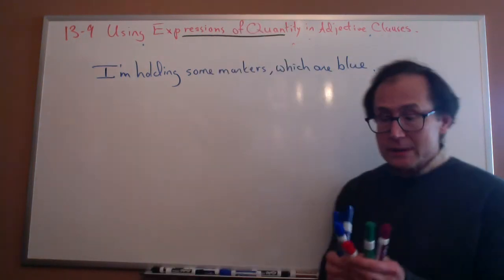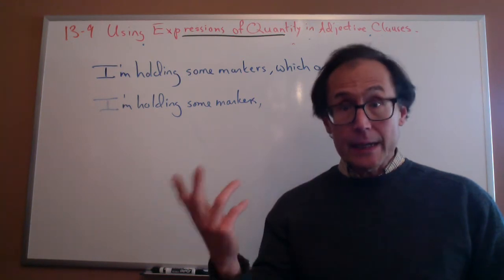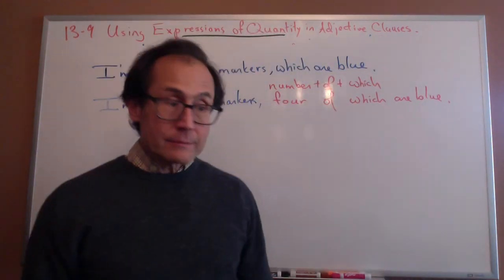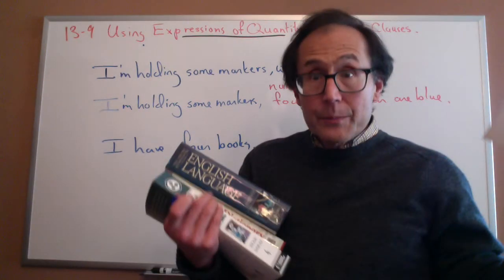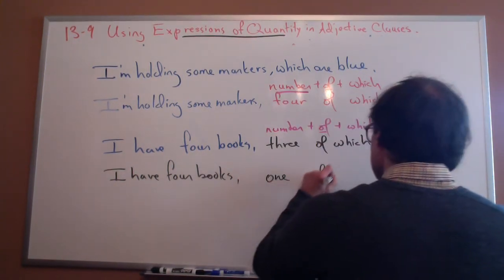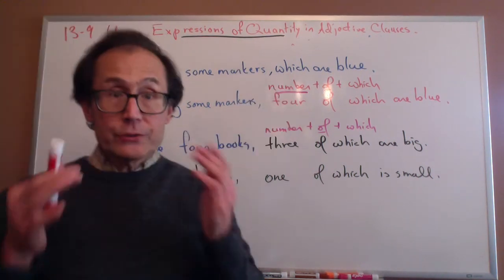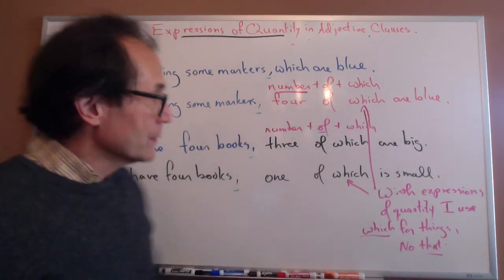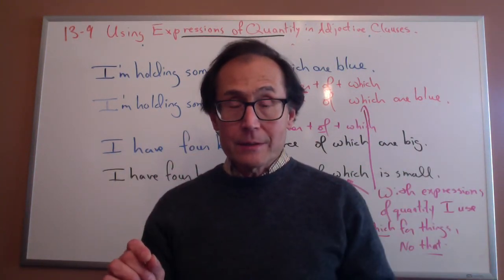13-9a Expresions of quantity with Adjective clauses #1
An explanation of chart 13-9 in Understanding and Using English Grammar 5th ed by Better Azar.